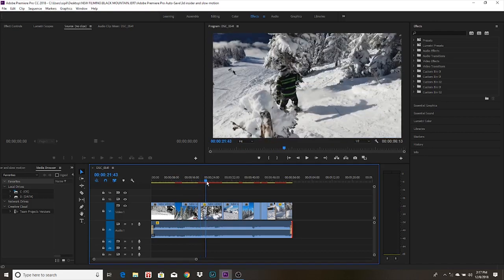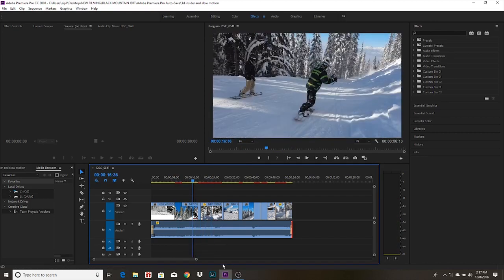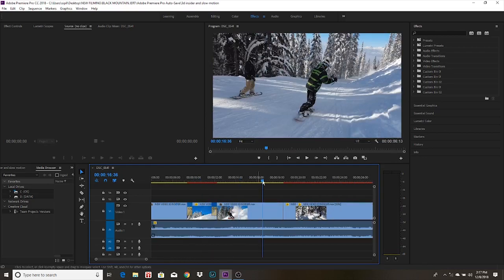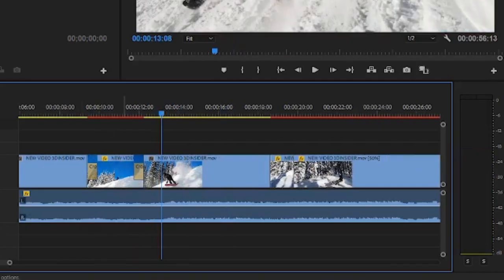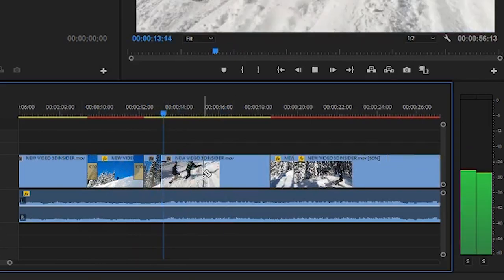DJI Osmo Pocket: Smooth Slow Motion | Cinematic Ski Footage (Premiere Pro)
Here's your DJI Osmo Pocket!!

This video shows exclusive outdoor footage 100% taken with the DJI Osmo Pocket and edited into slow motion to just show how clear and crisp this new DJI product really is. CHECK IT OUT NOW This camera has 60 FPS. No need for 120FPS, insane footage, check it.